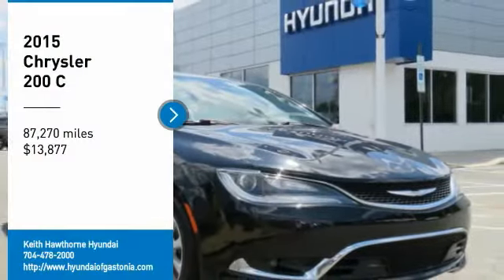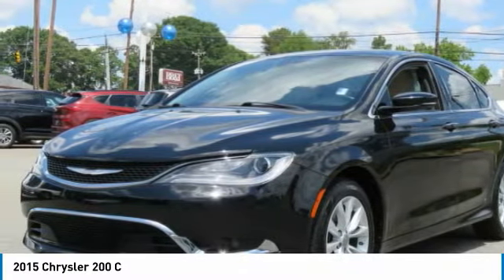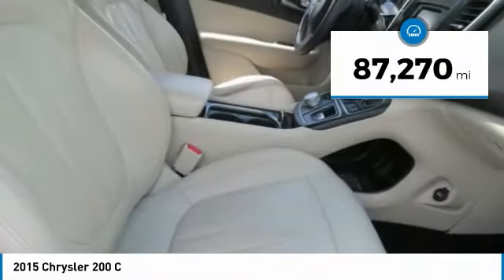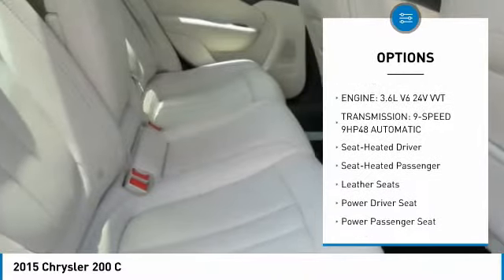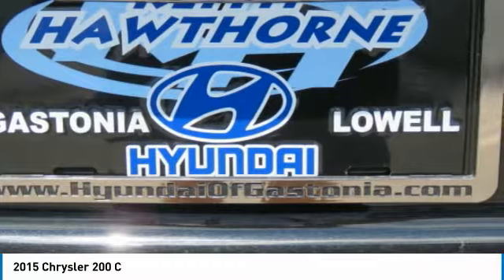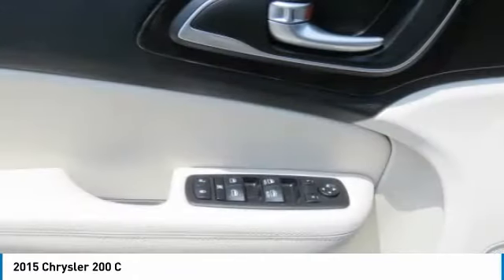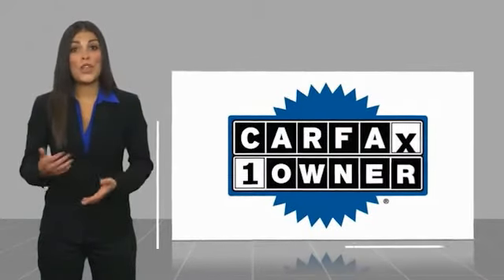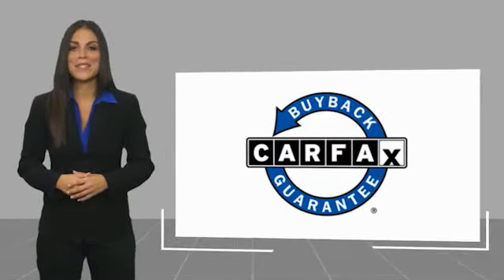2015 Chrysler 200 32595A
2015 Chrysler 200 C

CARFAX 1-Owner. EPA 32 MPG Hwy/19 MPG City! Heated Leather Seats, iPod/MP3 Input, Satellite Radio, Bluetooth, Dual Zone A/C READ MORE! KEY FEATURES INCLUDE: Leather Seats, Heated Driver Seat, Back-Up Camera, Supercharged, Turbocharged, Satellite Radio, iPod/MP3 Input, Bluetooth, Aluminum Wheels, Remote Engine Start, Dual Zone A/C, Heated Seats, Heated Leather Seats. Chrysler C with Black Clearcoat exterior and Linen/Black interior features a V6 Cylinder Engine with 184 HP at 6250 RPM*. OPTION PACKAGES: ENGINE: 3.6L V6 24V VVT Flex Fuel Vehicle, Dual Integrated Exhaust Tips, Steering Wheel Mounted Shift Control, Anti-Lock 4-Wheel-Disc Brakes, TRANSMISSION: 9-SPEED 9HP48 AUTOMATIC 3.251 Final Drive Ratio. MP3 Player, Keyless Entry, Steering Wheel Controls, Child Safety Locks, Heated Mirrors. VEHICLE REVIEWS: At 16.0 cubic feet, the 200's trunk offers more space than the Honda Accord, Nissan Altima and Mazda 6. -Edmunds.com. PURCHASE WITH CONFIDENCE: CARFAX 1-Owner OUR OFFERINGS: When you are looking to shop for an incredible way to shop for a new or used car it is incredibly important that you will be able to find a dealership that is prepared to help you through the entire process. As a driver in Gastonia or Charlotte, the best place to shop for your next new or used car is none other than Keith Hawthorne Hyundai of Gastonia where we are prepared to offer you everything you could ever want in a dealership. We offer the Keith Hawthorne Advantage on all new vehicles and Horsepower calculations based on trim engine configuration. Fuel economy calculations based on original manufacturer data for trim engine configuration. Please confirm the accuracy of the included equipment by calling us prior to purchase.